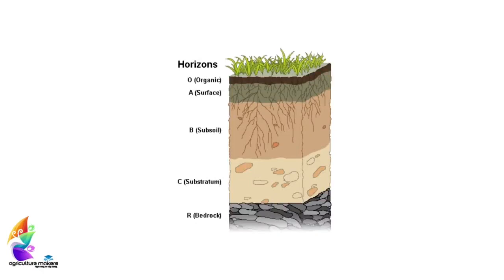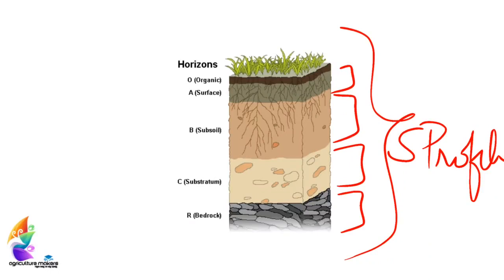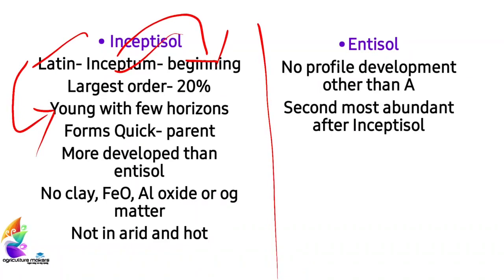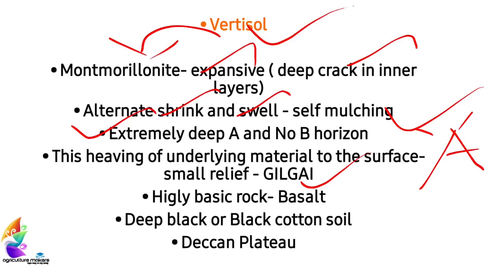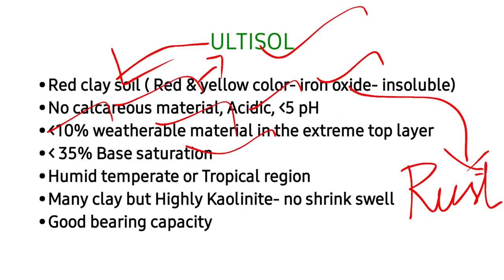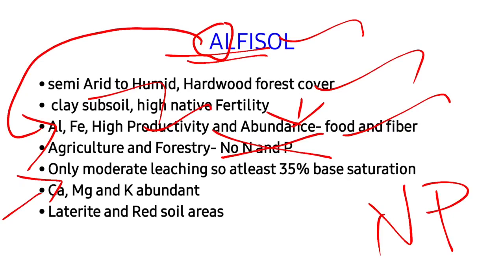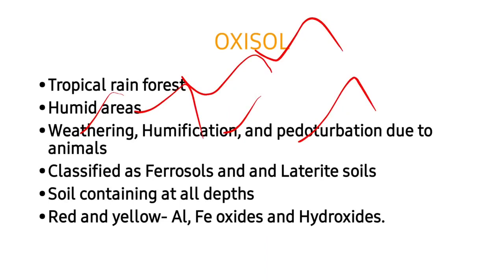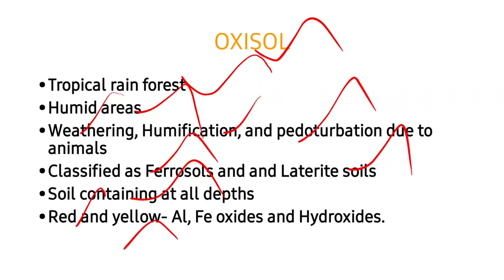Soil Horizon and Orders PART 1| Important topics in Soil Science for IBPS- AFO | Agriculture Makers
Agriculture Makers is a platform to sharpen your goals and aims.

This video provides you about the Different Orders of Soil including Inceptisol, Entisol, Ultisol, Alfisol, Oxisol and vertisol. It is the Part 1.

Follow us for the next earliest updates.

Kindly Support us through the entire journey.